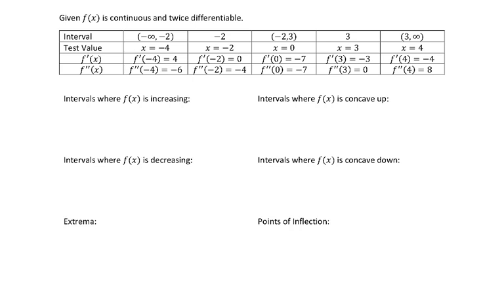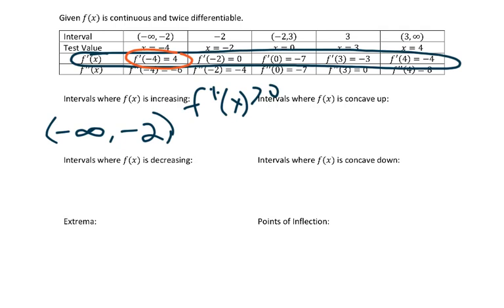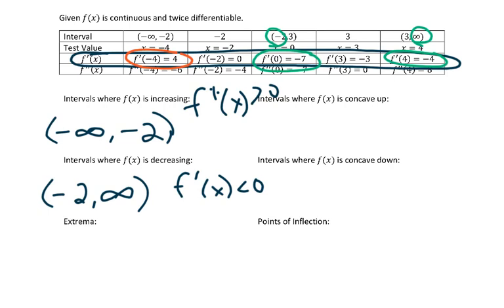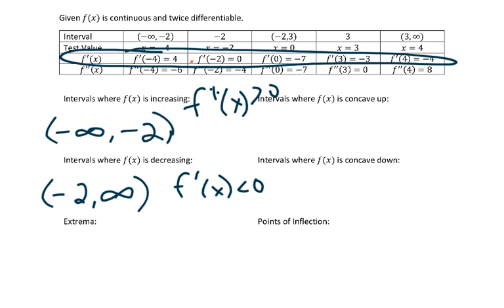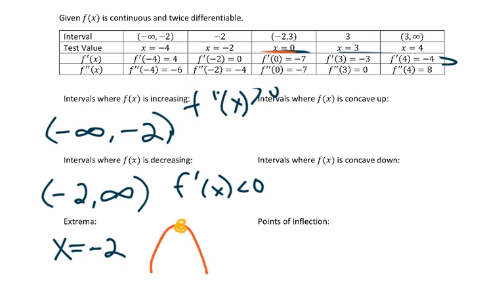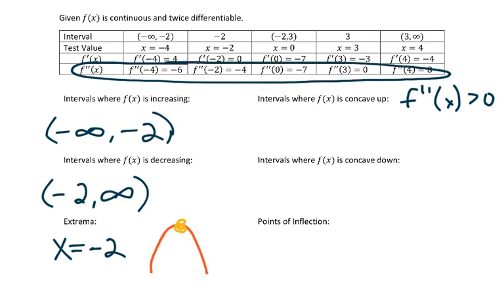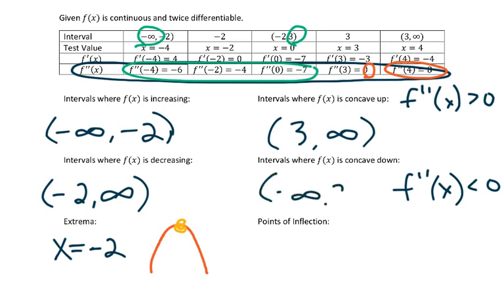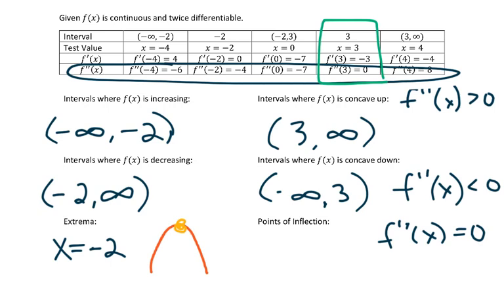Understanding Sign Charts